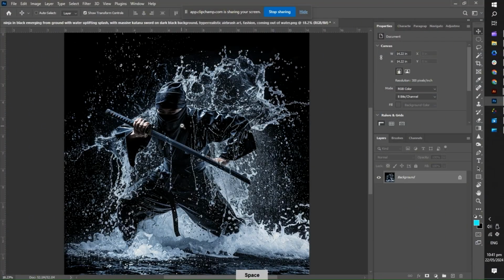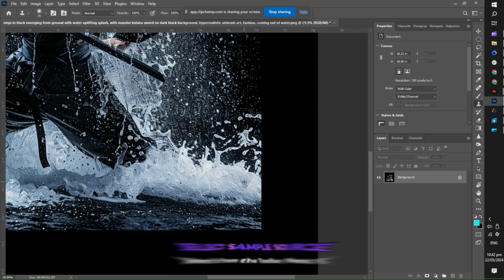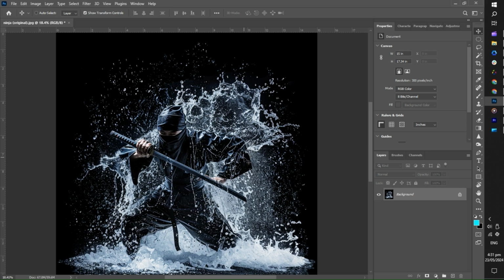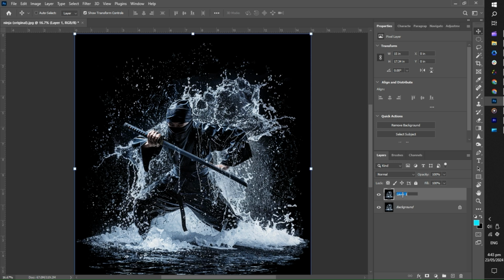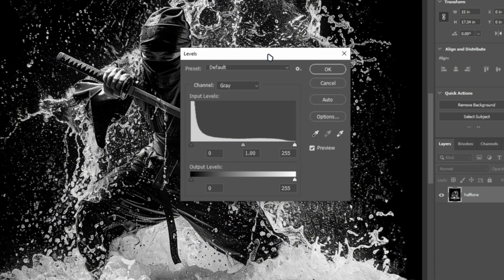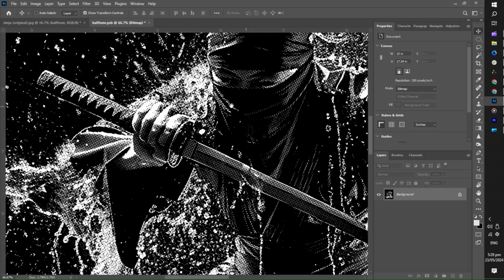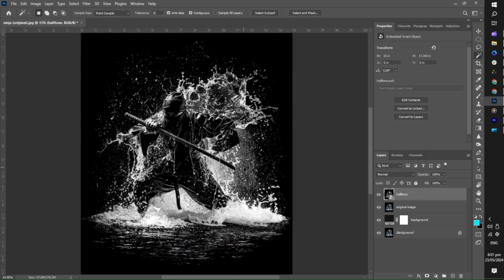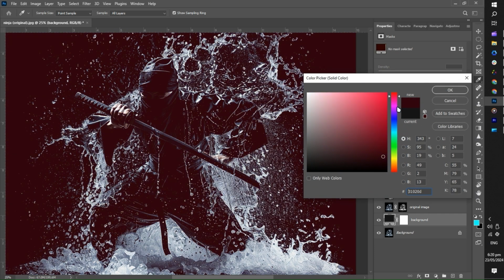How to Make a Breathable DTF Ninja Transfer Design for T-Shirts?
Welcome back to Transfer Superstars! In today's exciting tutorial, we're diving deep into the creative process of turning a stunning AI-generated image into a wearable masterpiece using Direct to Film (DTF) transfers. Our focus is on making the artwork not only visually appealing but also comfortable and breathable when worn on a t-shirt.

We'll guide you through advanced techniques, such as applying halftones and a black knockout effect, to achieve a light, breathable, and phenomenal result. This method ensures your t-shirt design looks amazing without feeling heavy or uncomfortable.

►What You Will Learn:
✅How to prepare and fix an AI-generated image for DTF transfer
✅Applying the crop tool and clone stamp tool to create seamless artwork
✅Using the eraser tool to clean up and enhance image details
✅Step-by-step process to apply a halftone effect in Photoshop
✅How to convert your image to a smart object and grayscale
✅Creating a bitmap and adjusting settings for optimal halftone results
✅Finalizing the design with layer masks and background color adjustments
✅Printing and pressing the DTF transfer onto a t-shirt for the best outcome